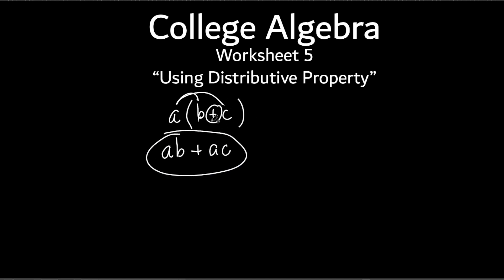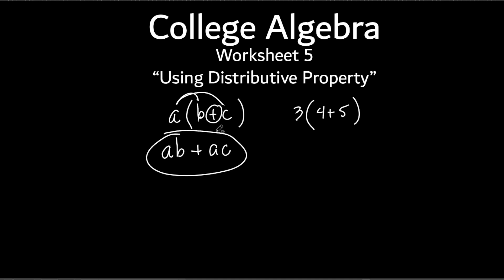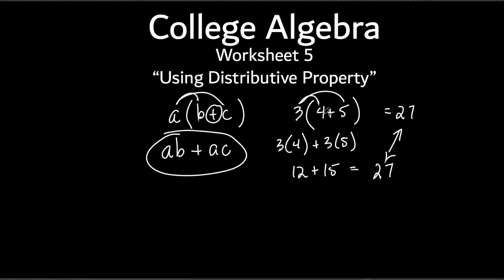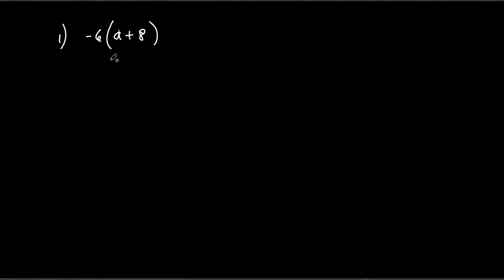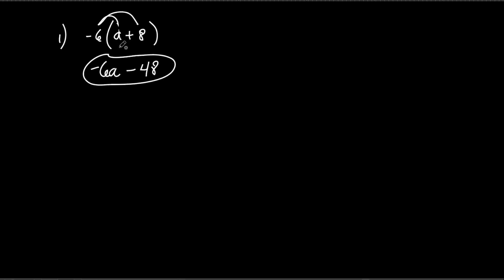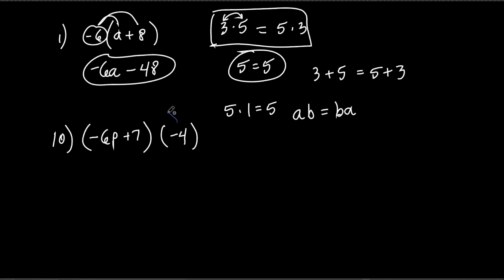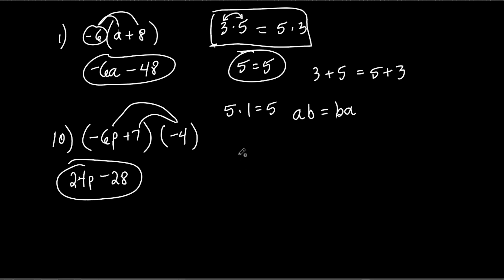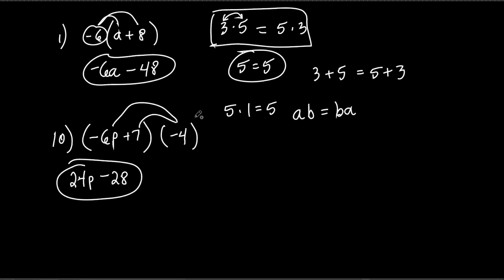College Algebra Worksheet 5 "Distributive Property"